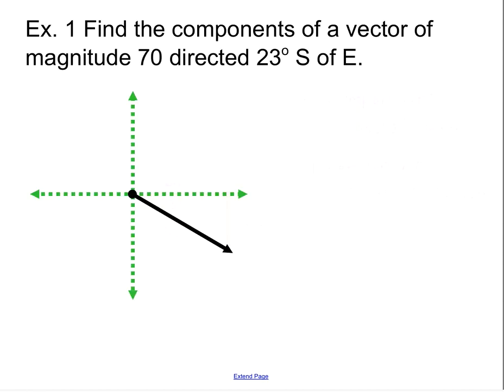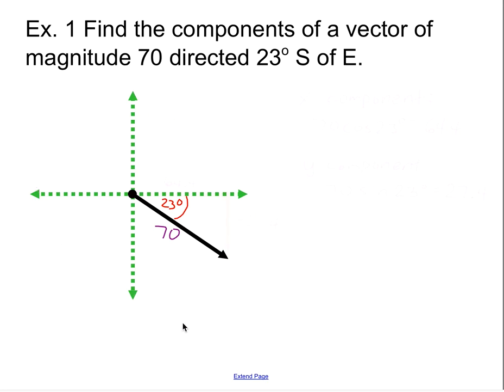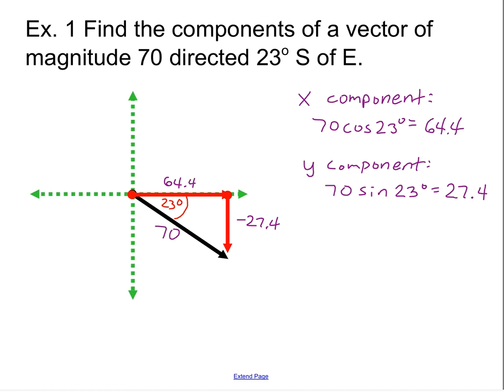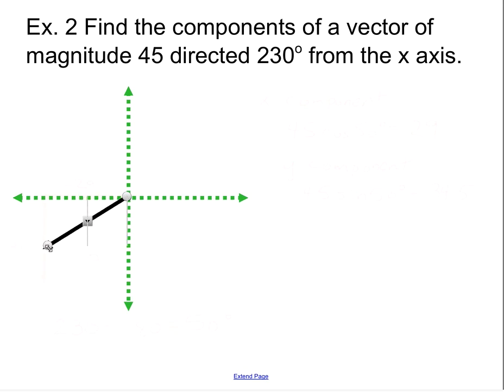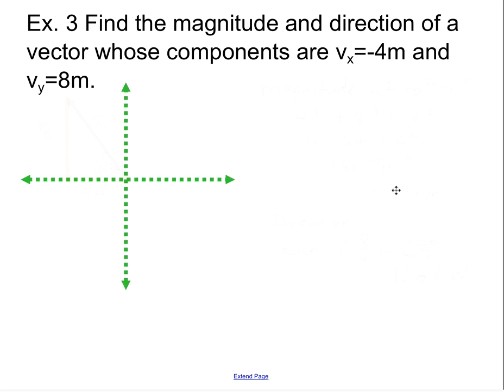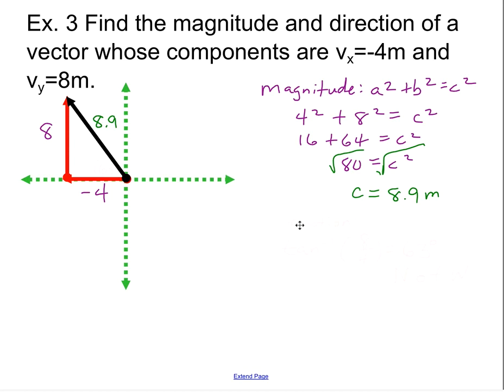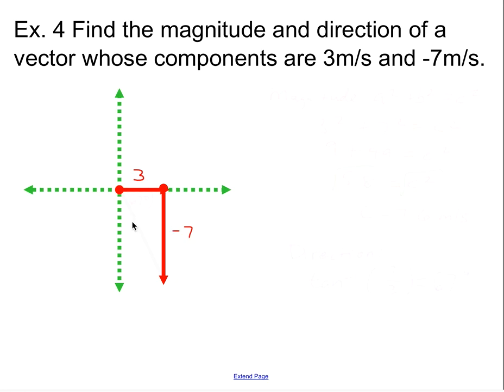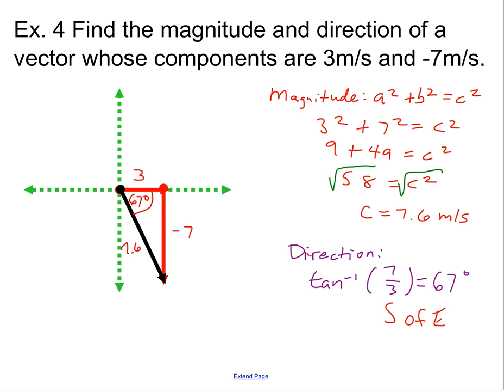2.6 Vector Component Examples